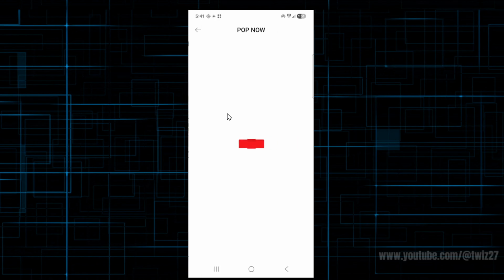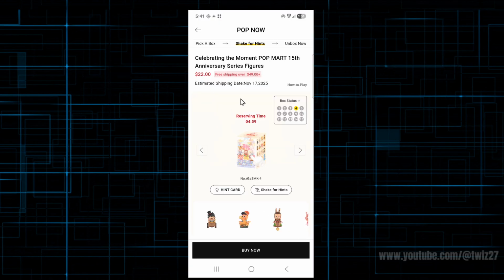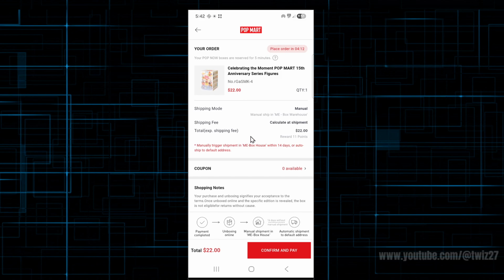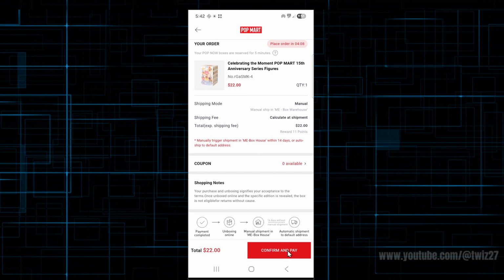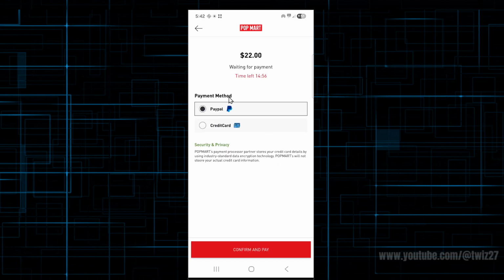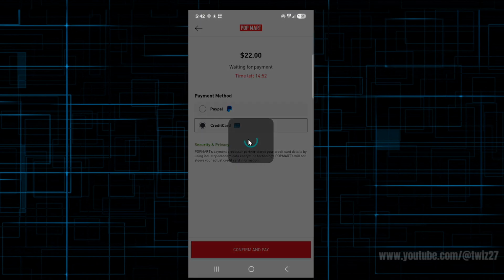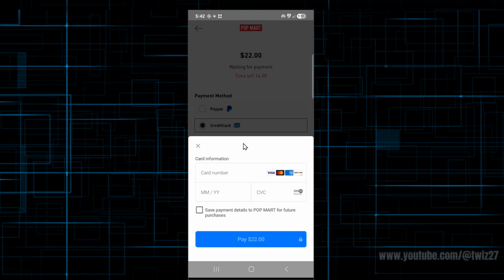How to Add a Payment Method in the Pop Mart App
Learn how to add a payment method in the Pop Mart app quickly and securely. This video walks you through the step-by-step process to link your credit card, debit card, or other payment options so you can make purchases without any hassle. We’ll cover the app settings, verification steps, and tips to ensure your payment method works smoothly. Follow these steps to start shopping on Pop Mart effortlessly.